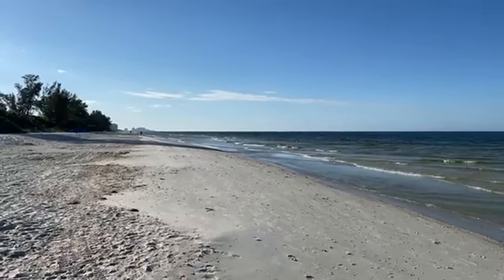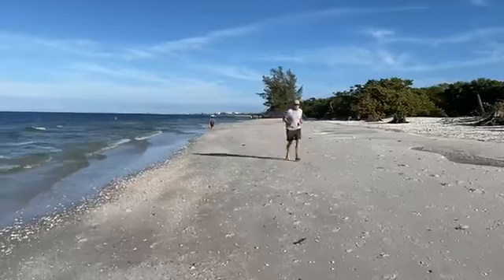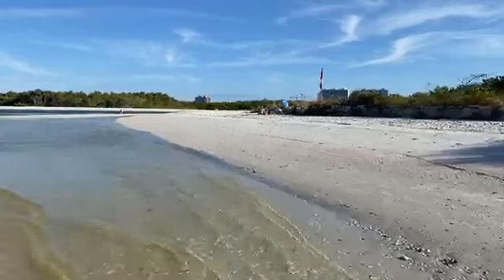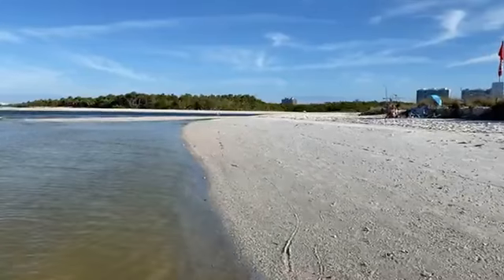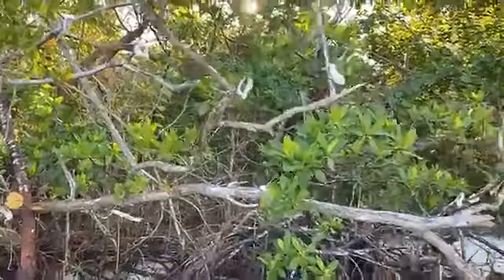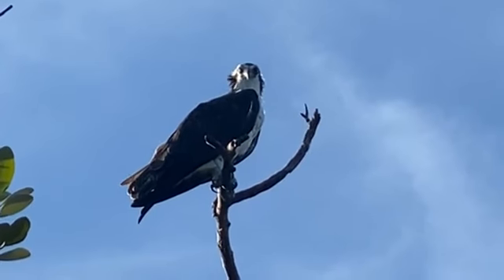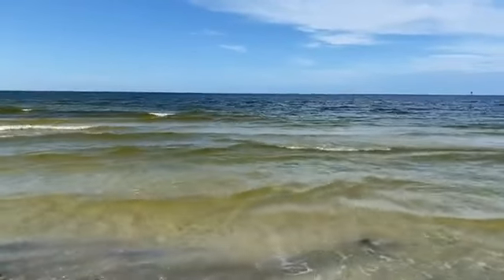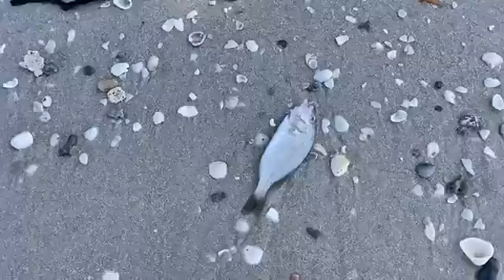Part 2 of Robb's Monday Morning Beach Walk at Delnor-Wiggins 12.14.20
Red tide is rearing its ugly head once again in Southwest Florida. Right now there are higher concentrations between Barefoot Beach and Pelican Bay. Check the current red tide status @ Join Robb Stan, for PART TWO of his Monday morning beach walk at Delnor-Wiggins Pass State Park, in North Naples, Florida. Recorded LIVE on Facebook, December 14, 2020. Become a Supporter of SWFLTV and unlock access to all of Robb’s LIVE Feeds. If you appreciate what Robb does and would like to send a small gratuity as a thank you, his PayPal account is

If you enjoy the beach as much as I do, you don’t want to miss the live video feeds of my morning beach walks on Southwest Florida Television’s Facebook page. These live streams are a great way to start your day! I invite you to join our beach family in a peaceful and friendly atmosphere, abundant with beauty and full of surprises. Make new friends, see dolphins and other fascinating marine life. Do some birdwatching as we check out the many species of shorebirds. No two mornings are the same. See you on the beach! Southwest Florida Television - Bringing people together, one beach walk at a time.